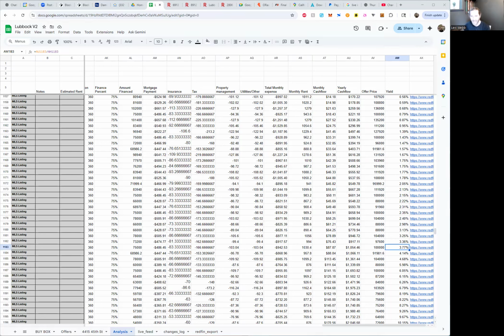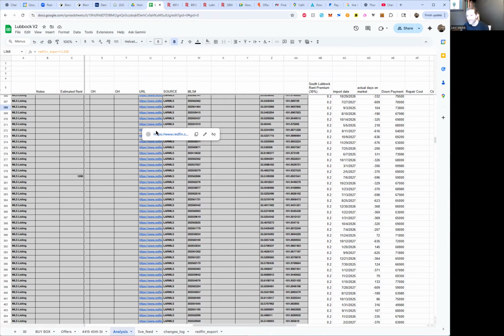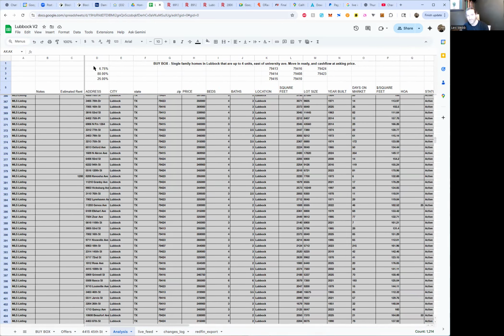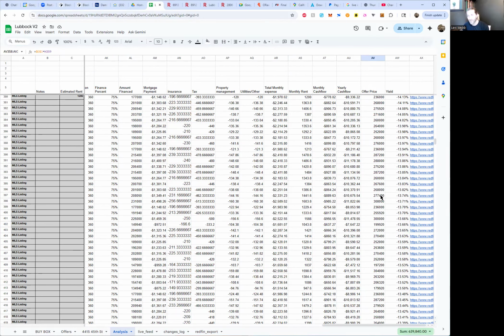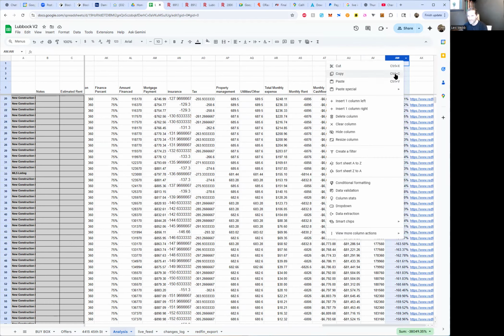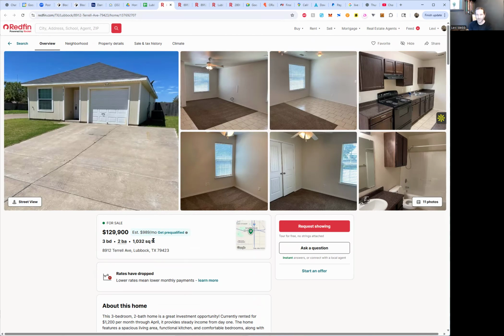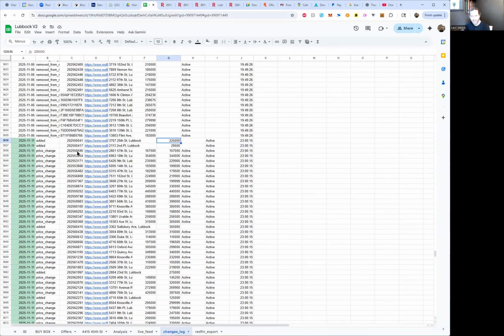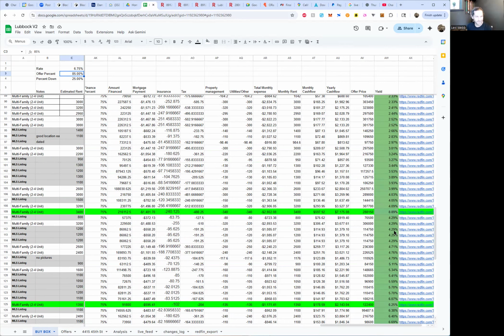Real Estate Investing Analysis Software